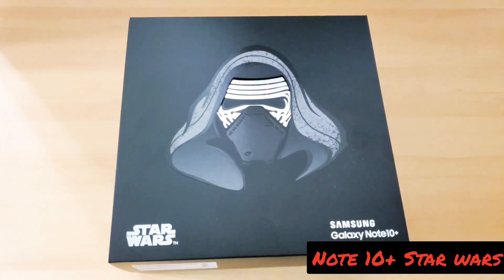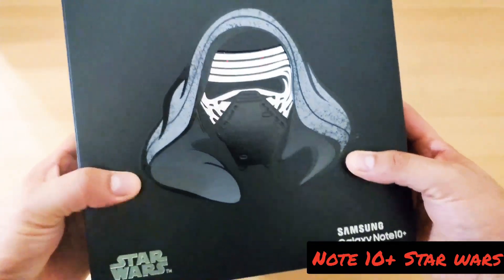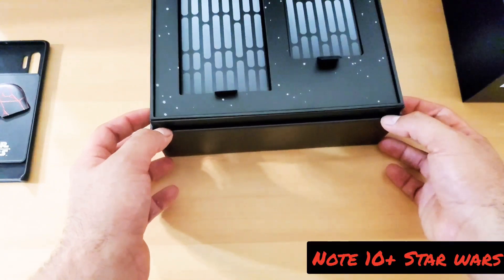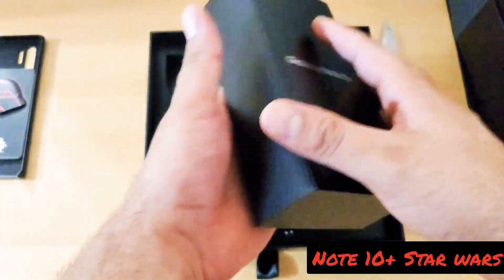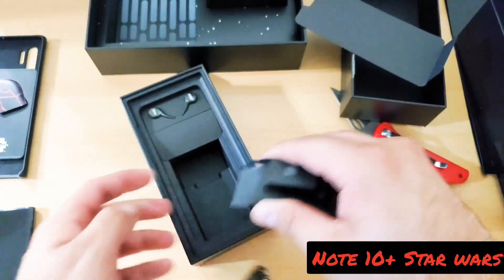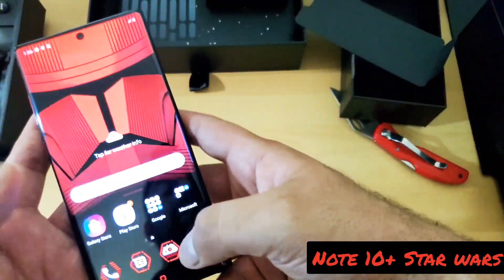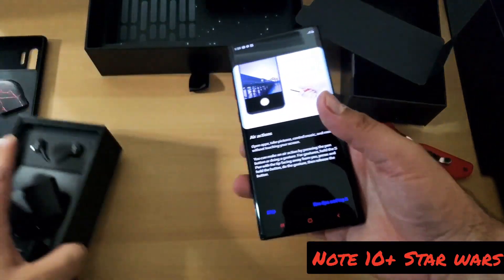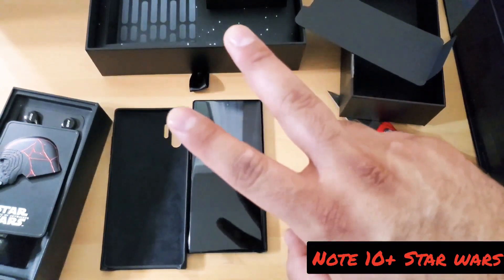BEST BUY Samsung Galaxy Note 10 Plus Star Wars Edition Unboxing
I finally got my hand on the Note 10+ Star Wars Edition and this phone is definitely one to get. This one was purchased through Best Buy and everything in the box is a must have. Check out this video to see my unboxing of the Samsung Galaxy Note 10 Plus Star Wars Edition

Samsung Galaxy Note 10 Plus Star Wars Edition
Samsung Note 10 Plus Star Wars Edition
Note 10 Plus Star Wars Edition